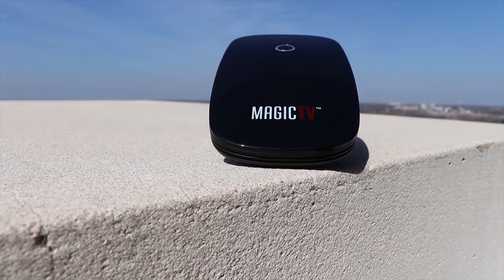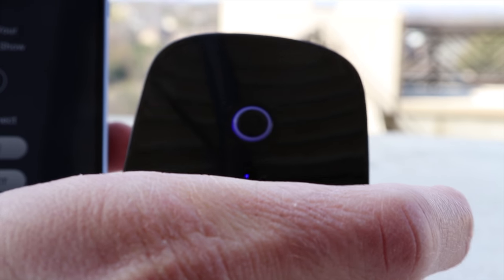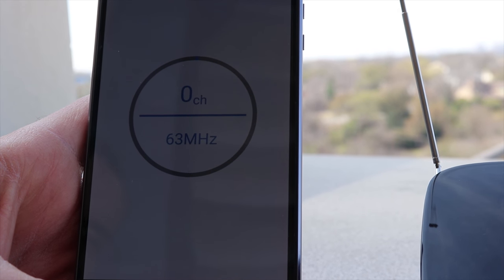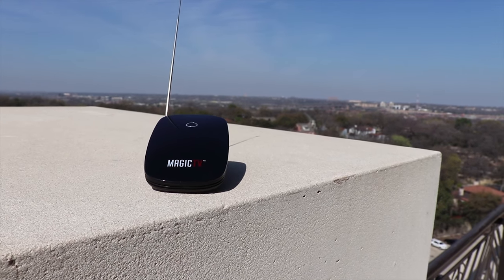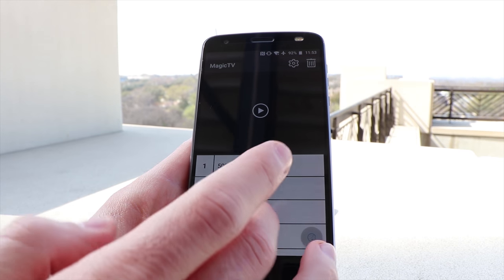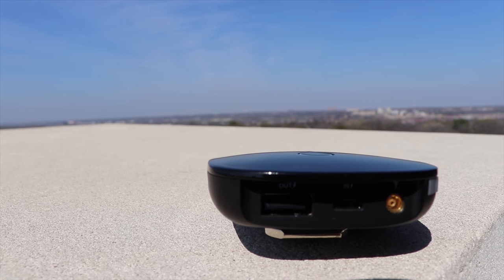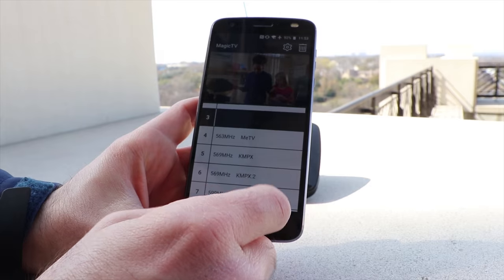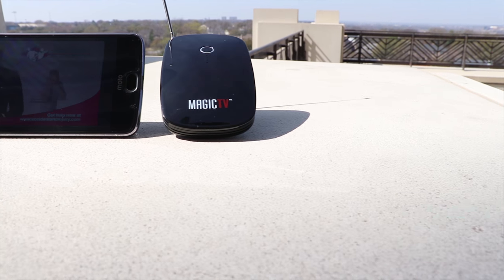Free TV on your phone? Tzumi Magic TV review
This little device gives you free legal tv on your phone. It works by tuning into OTA tv signals in your area and then connecting to your phone via an app.
Overall this is a pretty cool product and I would recommend it for certain situations.